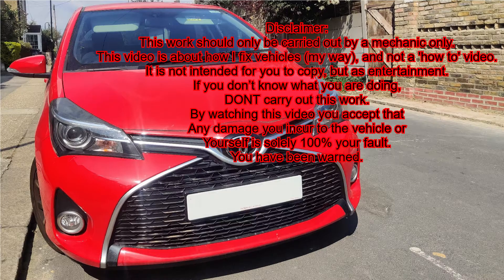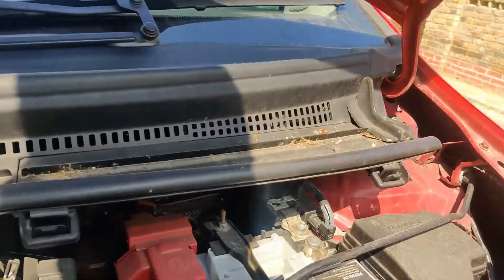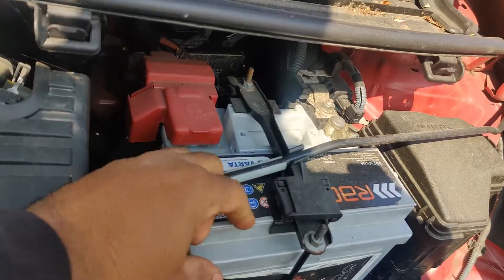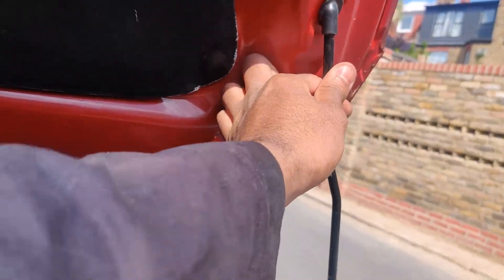How to open the bonnet TOYOTA YARIS xp130 2012 2013 2014 2015 2016 2017 2018 2019 pop the hood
Any damage you incur to the vehicle or
Yourself is solely 100% your fault.

WorldRemit – Worldwide Money Transfer
WorldRemit is a fast and secure service that lets you transfer money online using a computer, smartphone, or our app.
Send a bank transfer instantly with WorldRemit
Send cash for pickup in an instant
Send mobile money to your loved ones' phones in an instant

Community fibre – Cheap superfast Fibre optic Internet.
London’s fastest - up to 3000 Mbps
Same download & upload speeds
Ideal for gaming & video calls
100% full fibre broadband
No line rental required

GiffGaff – mobile network
Thinking of changing your network provider?
Want flexible plans to suit your needs? Breath
Want recurring plans with no contract?

Emma mattress  -
Combining world-class German engineering, UK and Ireland manufacturing, and the latest advancement in foam and spring technology, Emma Sleep is both UK's most-awarded sleep brand and the world's most-sold bed in box brand!
Try for 200 nights risk free100% refund if you don’t like it.
10-Year Guarantee!
For £20 off first purchase Use code 6XEVVMVODB3G

Rheal foods -
We’re on a mission to encourage more people to live a healthier, happier life through the power of superfoods. From boosting immune health and energy, to focus and fitness – our blends contain the most nutrient dense ingredients on the planet, to give you what you need to thrive.